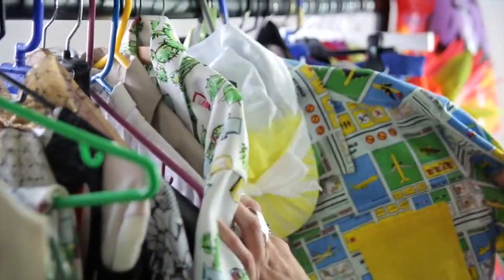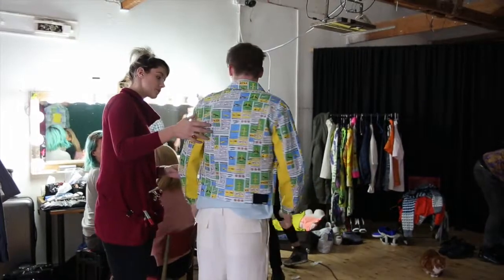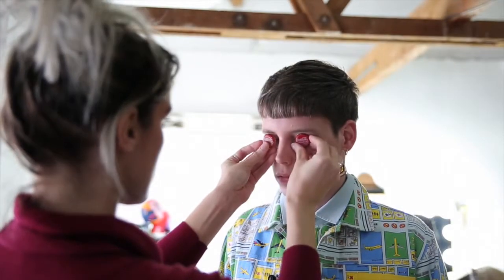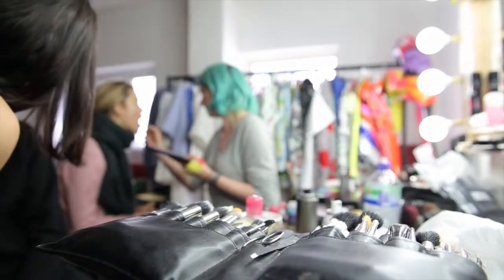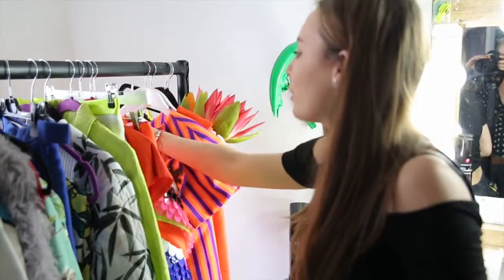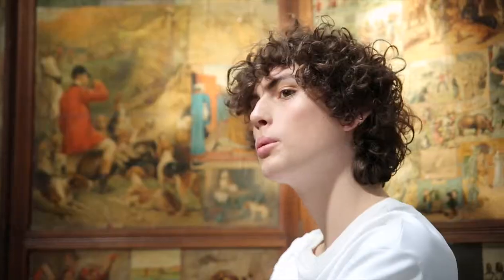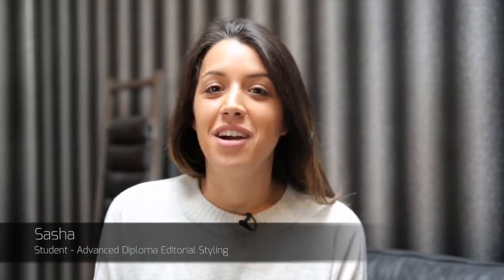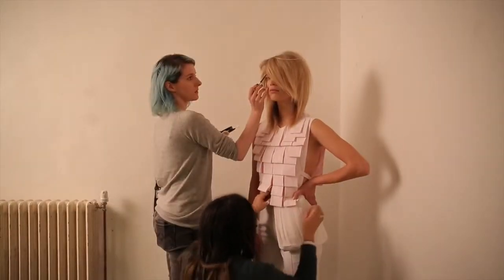LCS Career building - Advanced Editorial Diploma